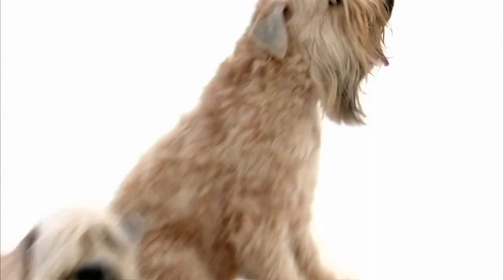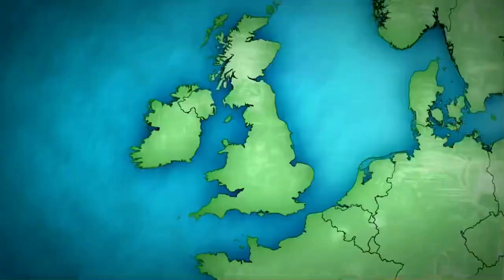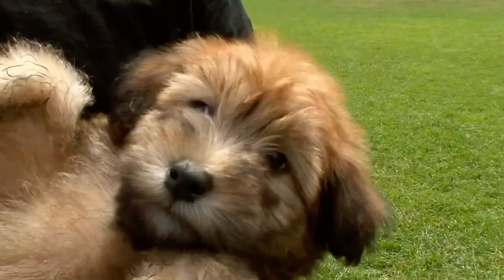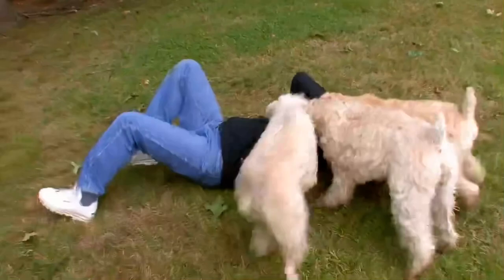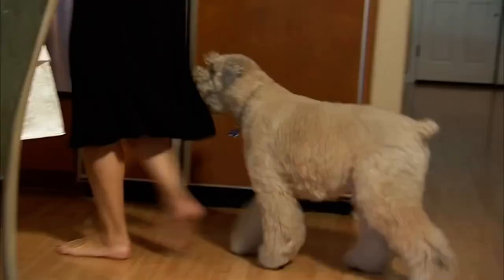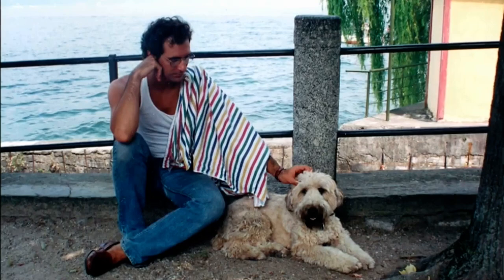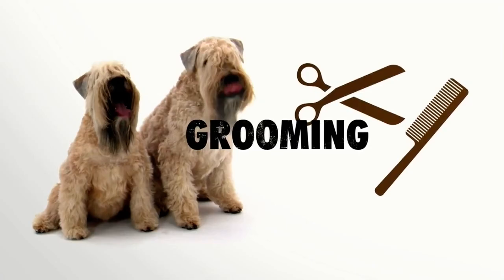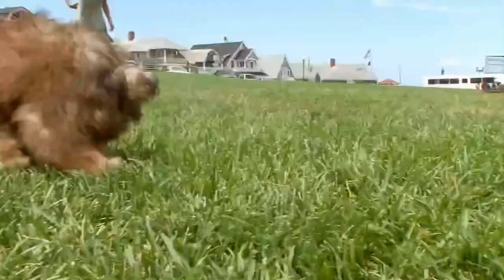Dogs 101 soft coated wheaten terrier￼￼ ENG